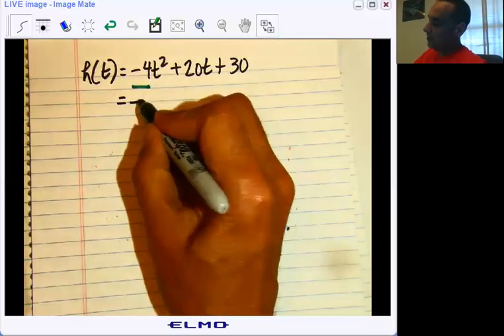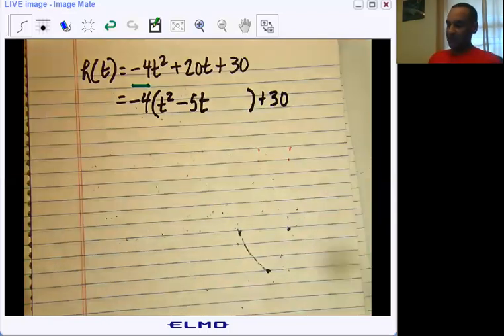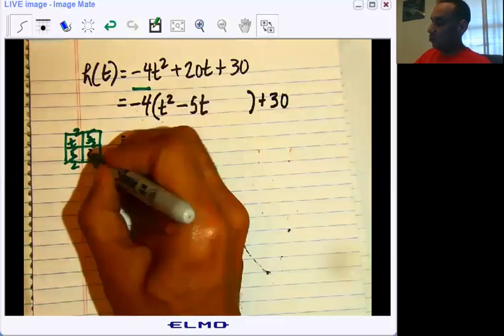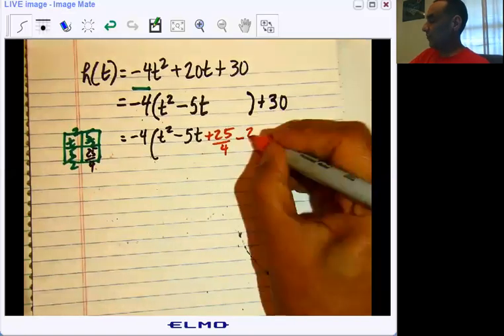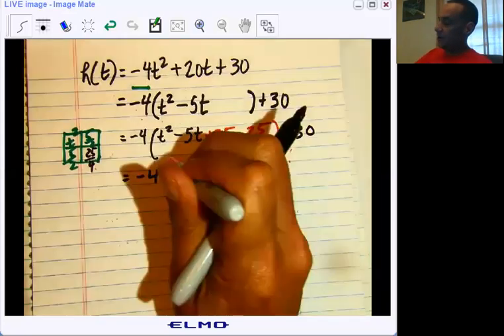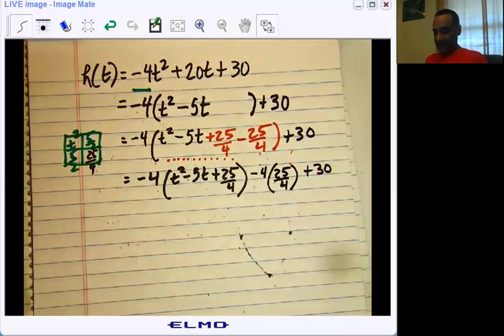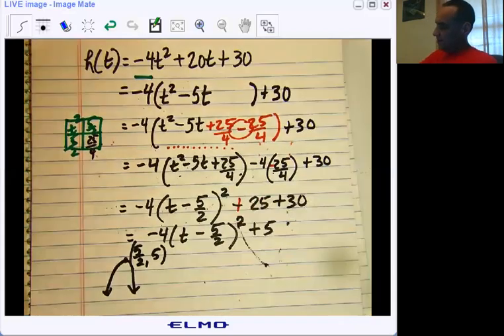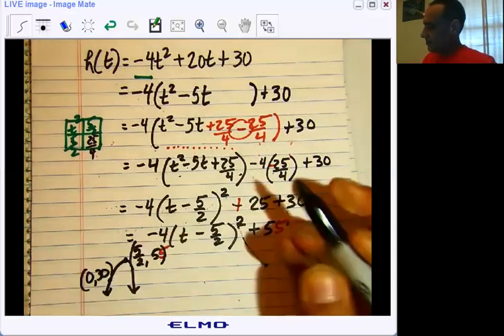Complete the square to find vertex. a isn't 1.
This has an a value greater than 1 and leads to an odd b term.    There is a mistake at 2:42.  Just wait for the correction.